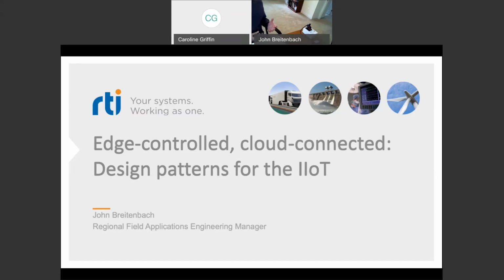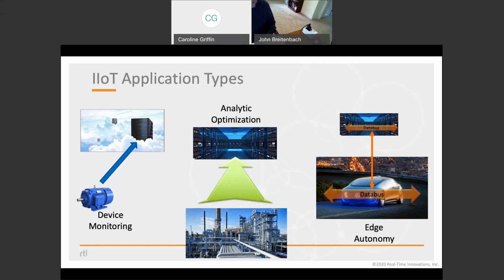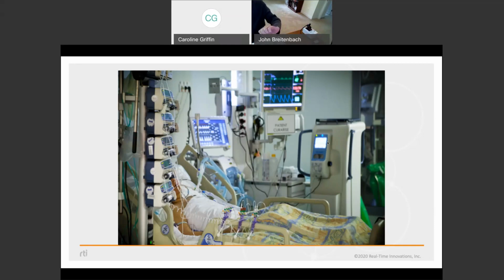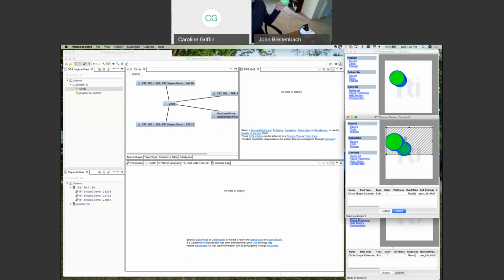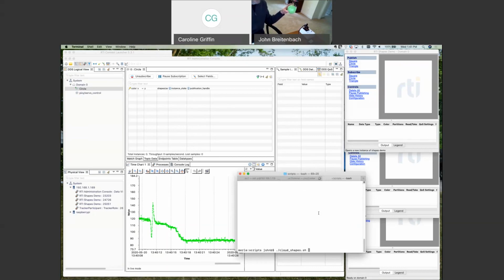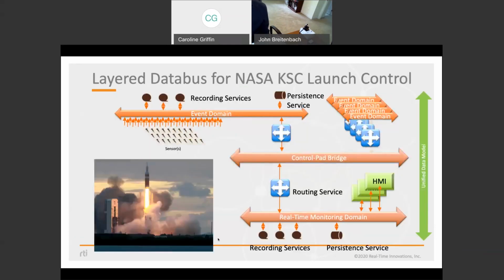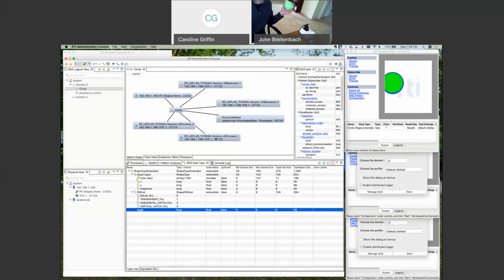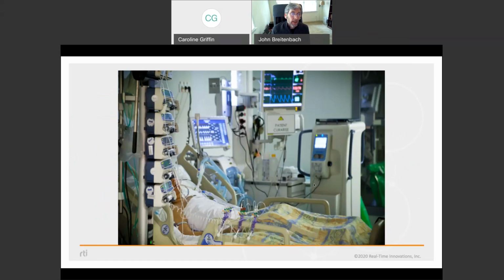RTI - Virtual Lunch & Learn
Autonomous vehicles, patient monitoring, the power grid and other industrial systems require millisecond response times and can’t rely on the cloud for live decision making. Round-trip latencies across the wide-area network mean those decisions arrive too late.

For real-time response, sensor data must be shared and acted on at the local level. However, data that is not as time sensitive may need to be pooled via the cloud to work with back-end systems for billing, analytics, diagnostics, and other enterprise level applications. What are the recommended design patterns to satisfy both needs?

John Breitenbach from Real Time Innovations gives an overview of the “Big 3” architectural patterns recommended by the Industrial Internet Consortium’s (IIC) Industrial Internet Reference Architecture (IIRA).

A walkthrough of the Layered Databus pattern will demonstrate real-time, millisecond control at the edge, coupled with enterprise connectivity all the way back to the web.